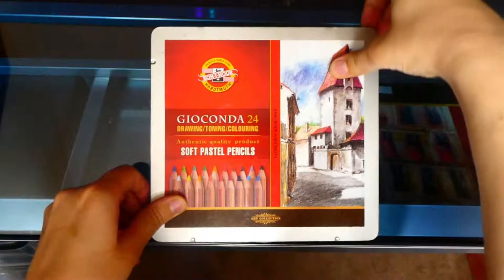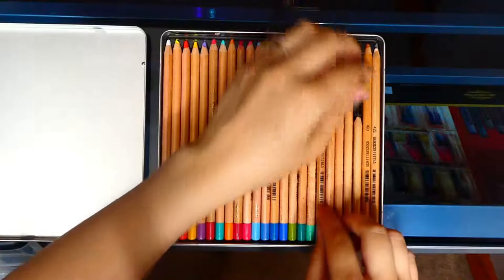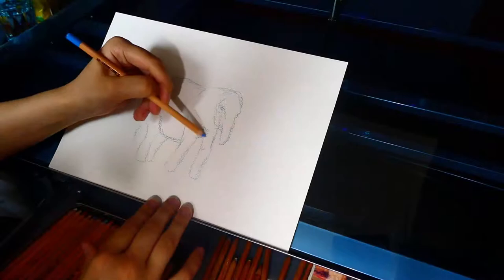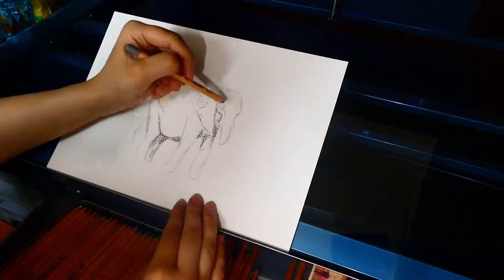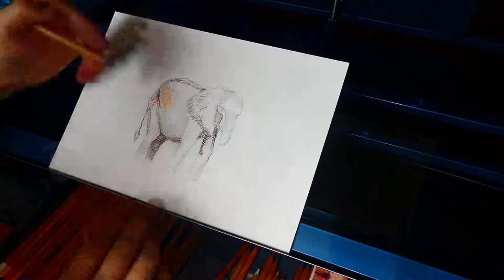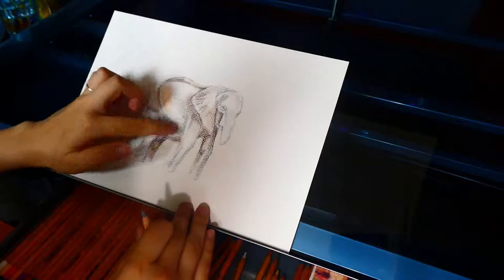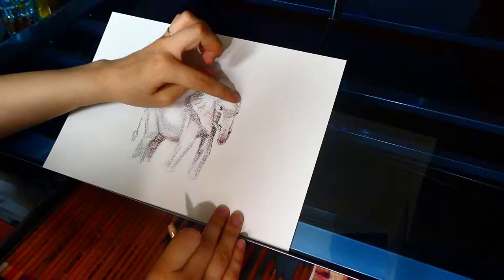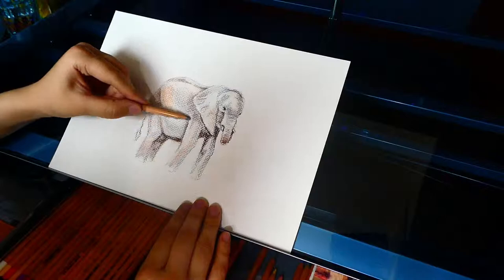Making art with everything -Part 7- Soft pastel speedpaint --KVA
This is part 7 of a challenge to create an art piece with every art supply that I have. In this video I am drawing a little elephant with pastel pencils. I hope you enjoy this little experience! :)

I used a set of 24 and 12 individually bought Koh-i-Noor Gioconda soft pastel pencils and A4 Cass Art cold pressed watercolour paper (300gsm).